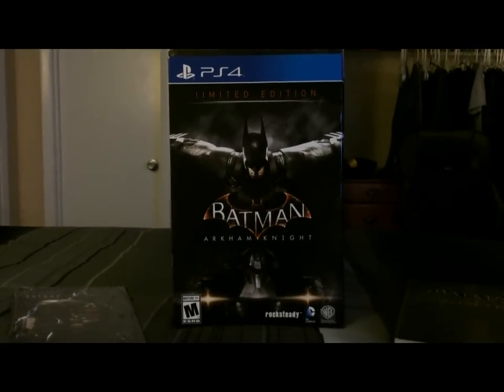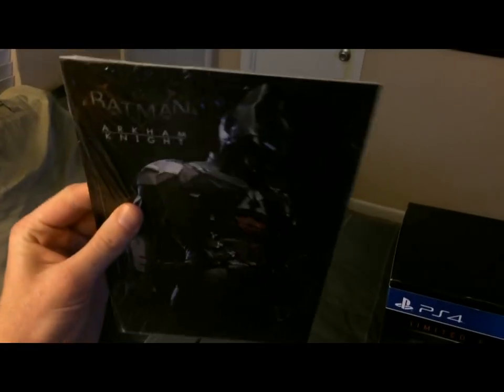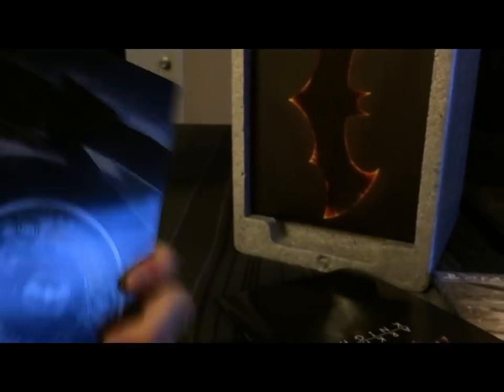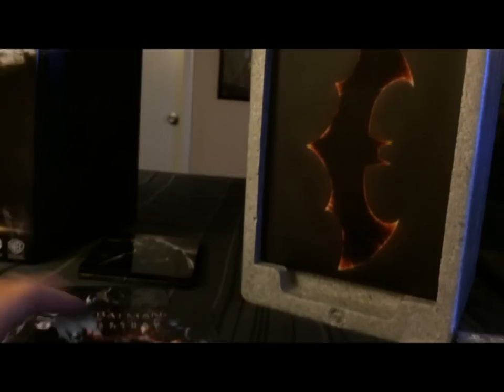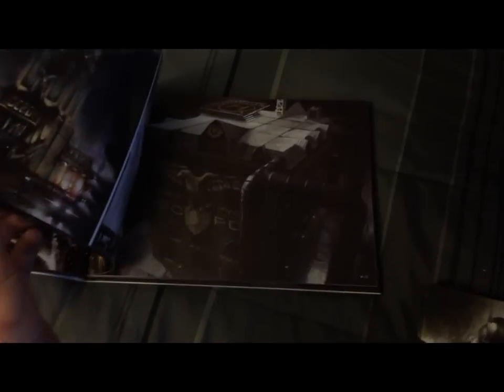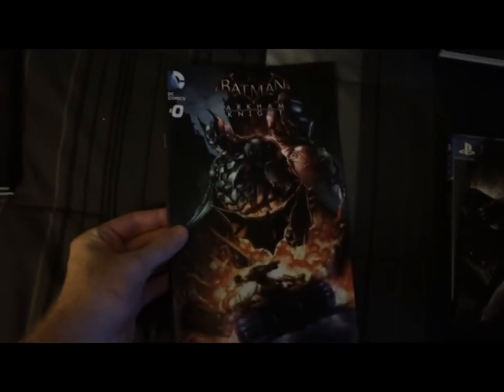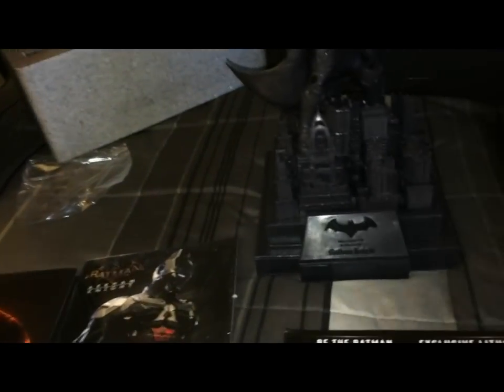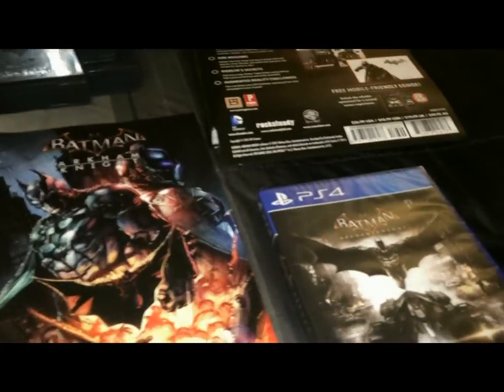Batman: Arkham Knight Limited Edition UNBOXING! (PS4)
Sorry the video didn't turn out so great. I couldn't render my video  like I usually do so it came out looking weird. I hope you enjoy!